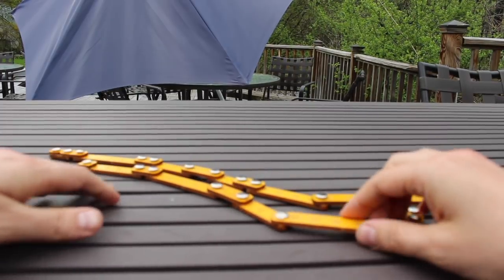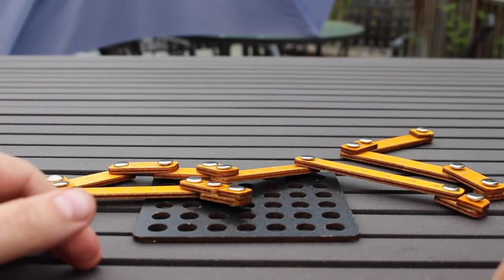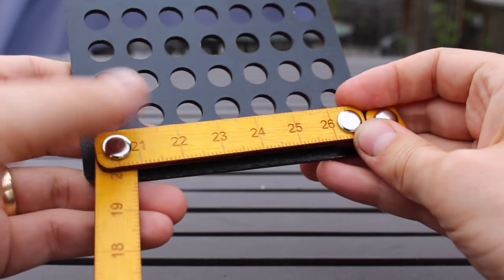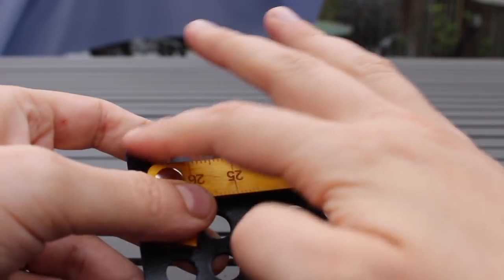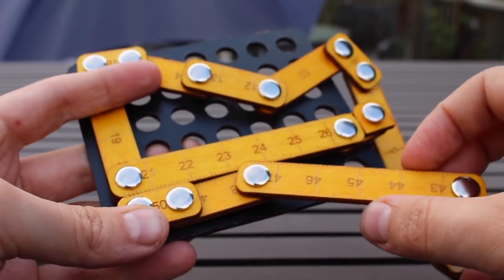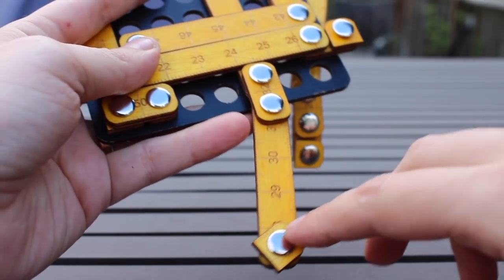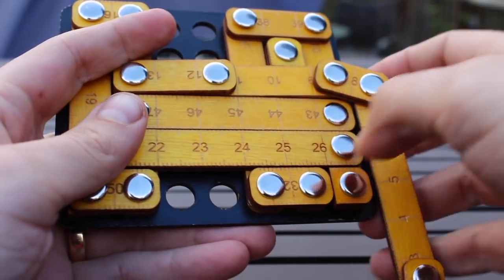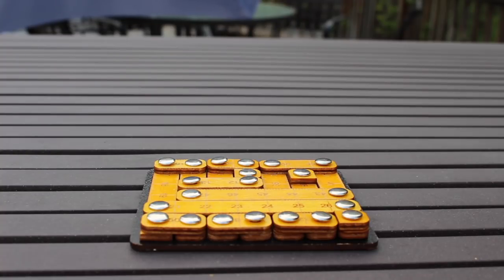The Metermass Puzzle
This is an unusual puzzle themed after a meter stick. It has a very interesting solution and method of solving! A great toy!

If you want to send me something, such as a puzzle you created or a letter, you can find my address below!

Address:
FLEB